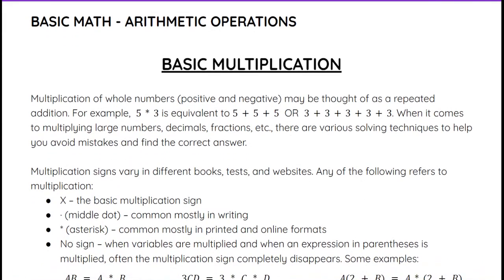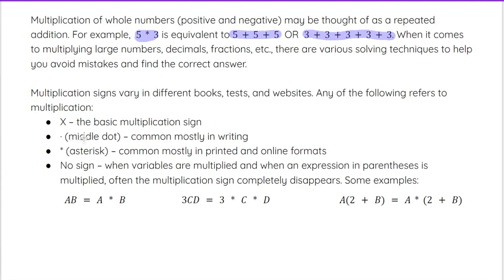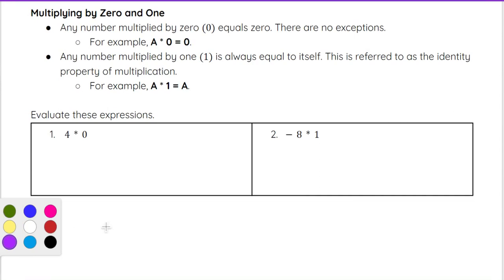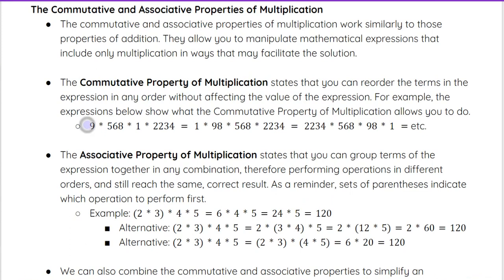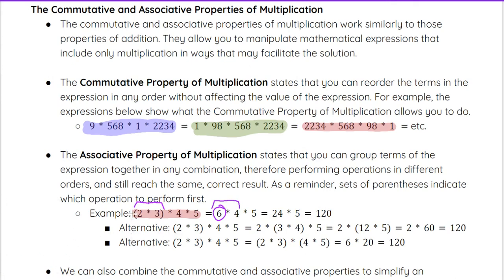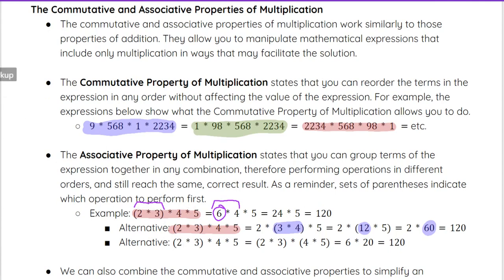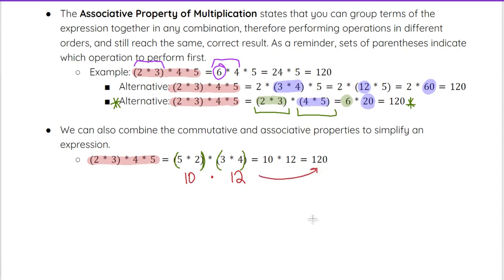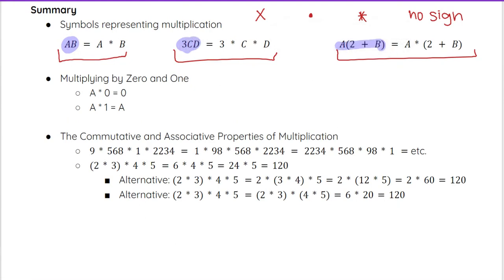Basic Multiplication - iPREP's Basic Math Video Lessons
Enhance your multiplication skills with our comprehensive guide! In this video, we explore the fundamentals of multiplication, including properties and techniques for multiplying whole numbers, decimals, and more.

*Understanding Multiplication:* Learn how multiplication can be viewed as repeated addition, like 5 × 3 = 5 + 5 + 5.
*Multiplication Signs:* Discover the different symbols used for multiplication, including ×, ·, *, and cases with no sign at all, such as 𝐴𝐵 and
𝐴(2 + 𝐵).
*Multiplying by Zero and One:* Understand the rules for multiplying by zero and one, including the identity property of multiplication, with examples like
𝐴 × 0 = 0, and 𝐴 × 1 = 𝐴.
*Commutative Property of Multiplication:* See how you can reorder terms in any sequence without changing the product, demonstrated through expressions like 98 × 568 × 1 × 2234.
*Associative Property of Multiplication:* Learn to group terms in different combinations while maintaining the same result, with examples such as (2 × 3) × 4 × 5.
*Combining Properties:* Explore how to use both commutative and associative properties together to simplify complex expressions.

We’ll guide you through each concept, providing tips to simplify multiplication and ensure accurate results!

Watch now to boost your multiplication skills and enhance your mathematical confidence!